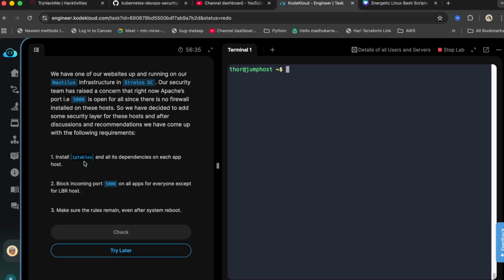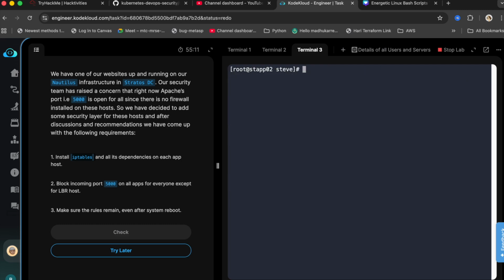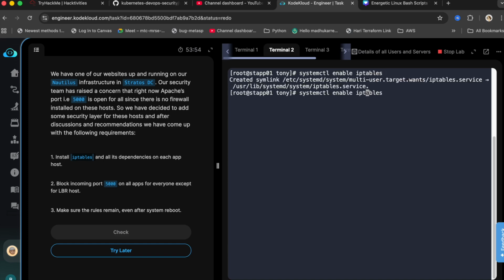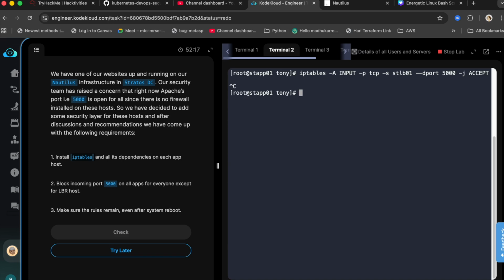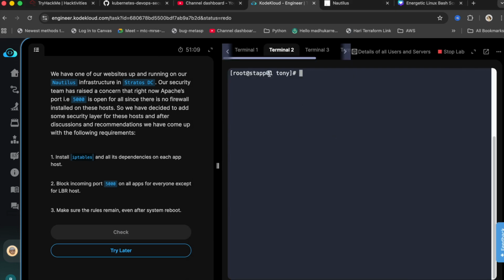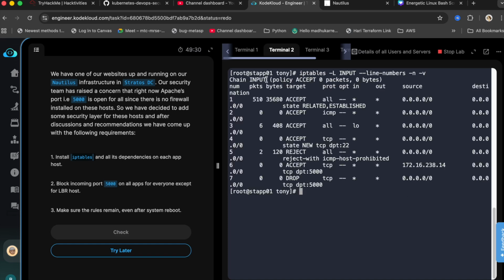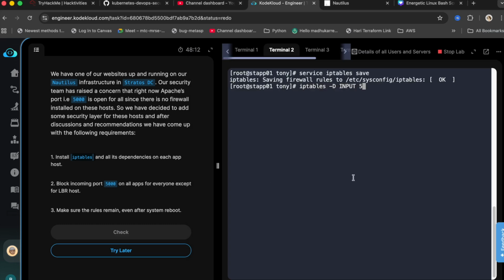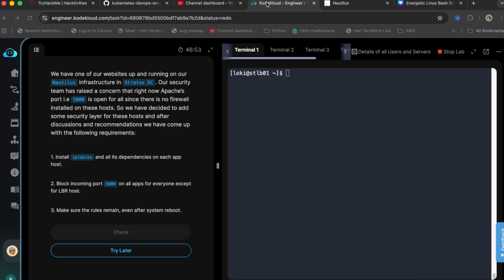Day 13: IPtables Installation And Configuration | 100 Days of DevOps – KodeKloud Engineer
Day 13: Secure Apache Port with IPTables | 100 Days of DevOps – KodeKloud Engineer Series

In this task, we apply network security hardening to the Nautilus infrastructure in Stratos Datacenter by installing and configuring IPTables.
Our goal is to secure the Apache application running on port 5000 by blocking all incoming traffic except from the Load Balancer (LBR) host.

You’ll learn how to set up inbound firewall rules, allow selective access, and ensure rule persistence across system reboots — a critical real-world DevOps skill for protecting applications in production.

Task Summary

Requirements:
1️⃣ Install iptables and its dependencies on every app server
2️⃣ Block incoming traffic to port 5000 for all hosts except the LBR host
3️⃣ Ensure firewall rules remain after reboot (iptables persistence)

Installing & enabling iptables
Creating allow and deny rules for services
Restricting Apache access to specific IPs
Ensuring iptables rules persist after reboot
Real-world DevOps network security best practices

iptables tutorial linux
iptables allow specific ip
block port Linux firewall